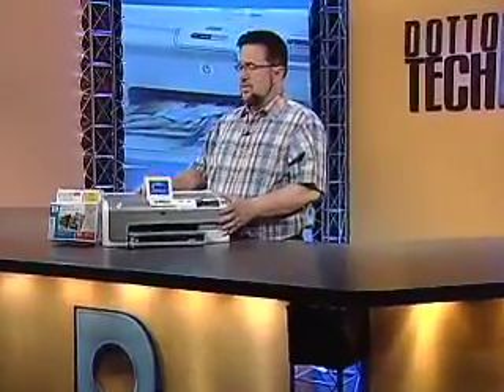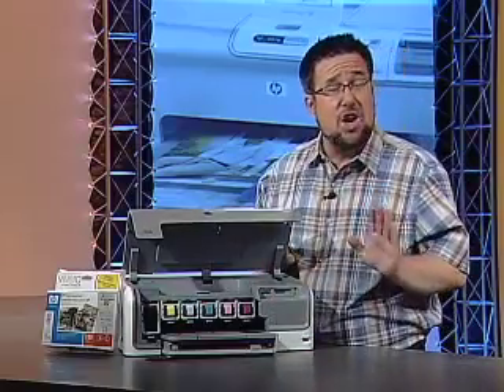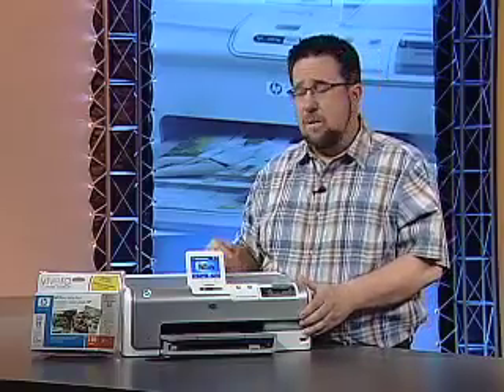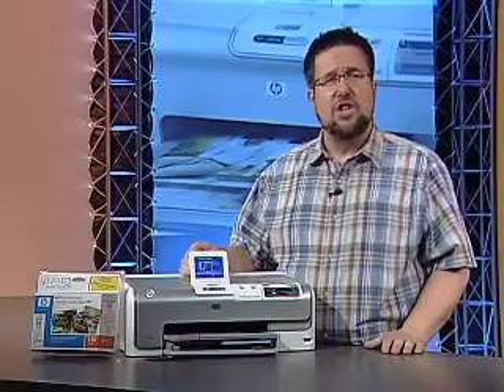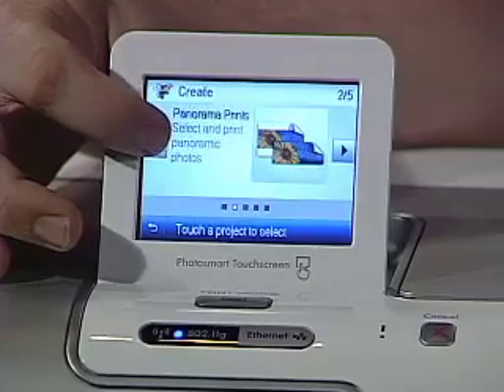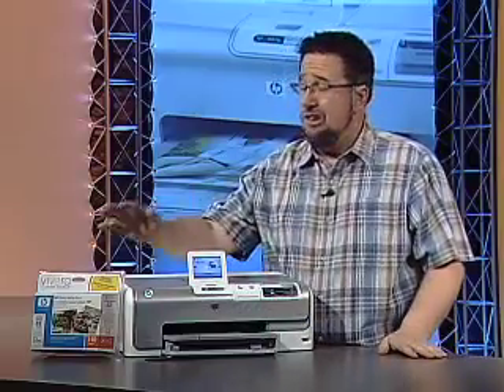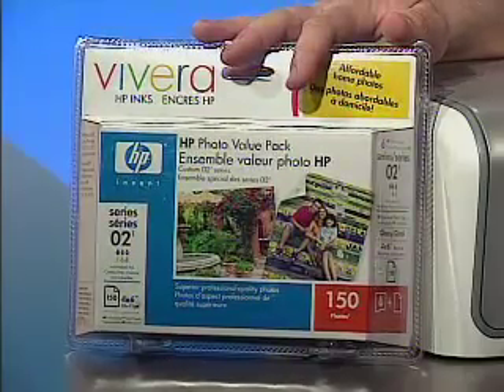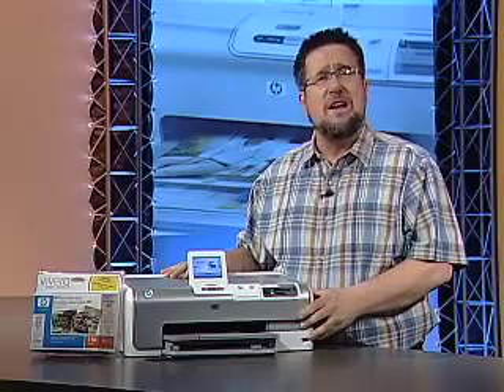Dotto Tech Season 6 Episode 5- Touch This part 3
Smile -- You're on candid camera! This episode of Dotto Tech is all about digital photography as Steve explores the newest PhotoSmart lineup from HP beginning with the PhotoSmart R937, an 8MP camera sporting a huge 3.6" touch-screen interface. Once you've taken those fantastic pictures you'll want to print them and one of the best printers around is HP's PhotoSmart A626  - a compact photo printer that can not only print pictures from the R937 camera and  but also from a from Steve's BlackBerry Curve, wirelessly via Bluetooth! Steve then talks about organizing your photo's before they ever leave the camera, and wraps up his input by exploring the PhotoSmart D7460, a top end full sized photo printer.